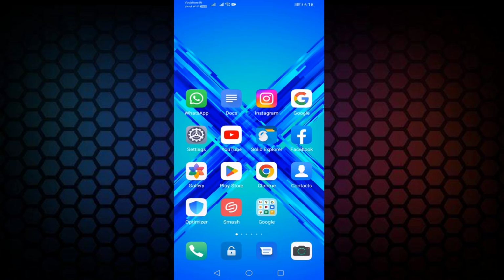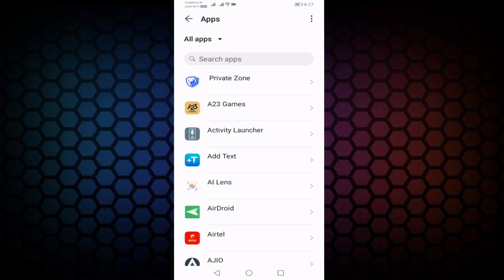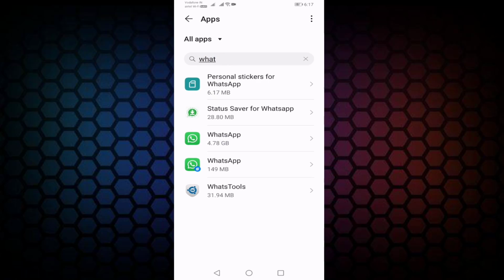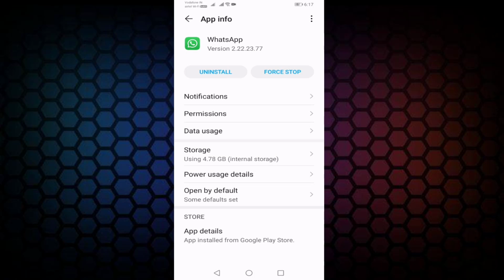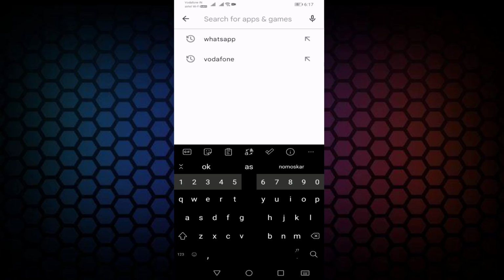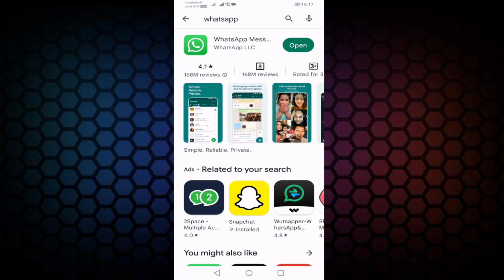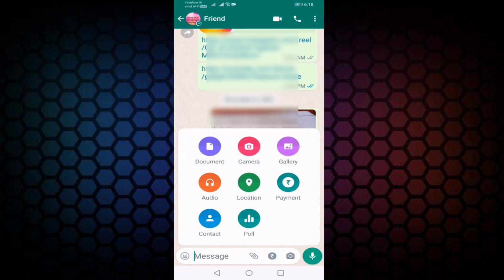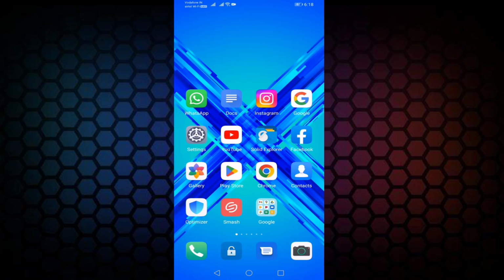How to Get Poll Option in Whatsapp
Whatsapp poll option
Whatsapp new update